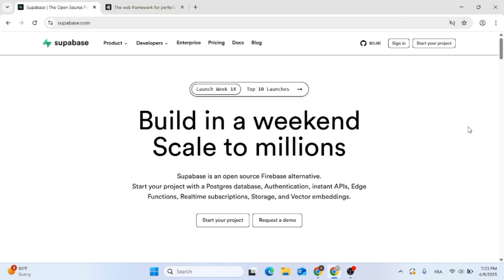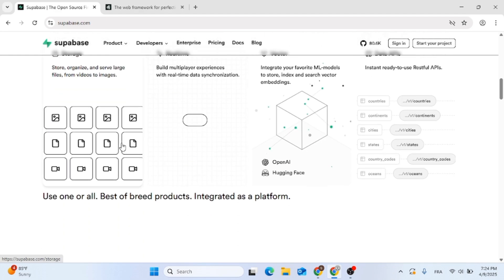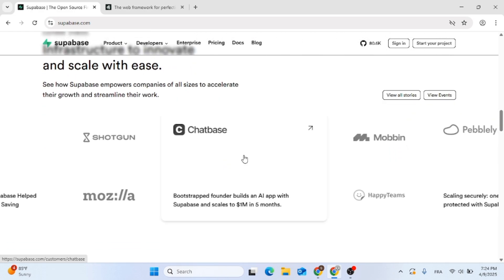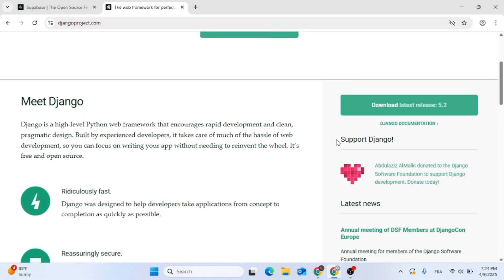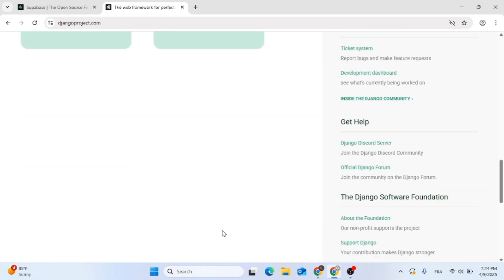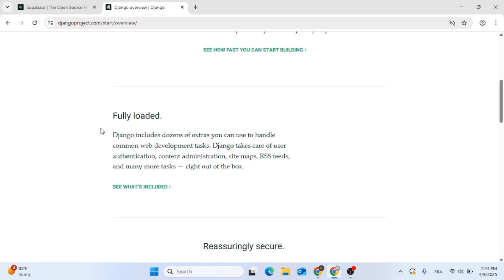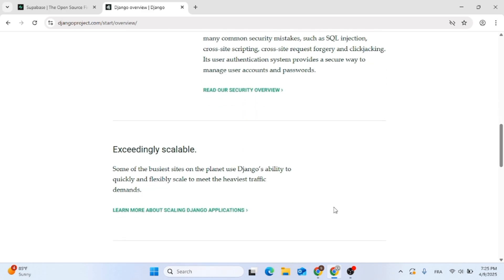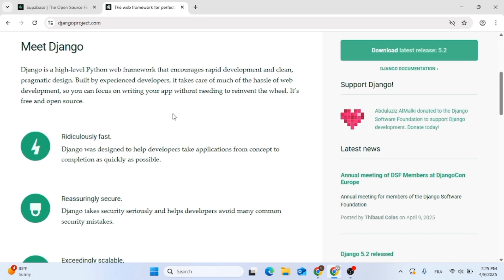Supabase VS Django: Which Is The Best? (FULL REVIEW 2025)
In this video I'll show you Supabase VS Django: Which Is The Best?. The method is very simple and clearly described in the video. Follow all of the steps & see Supabase VS Django: Which Is The Best?